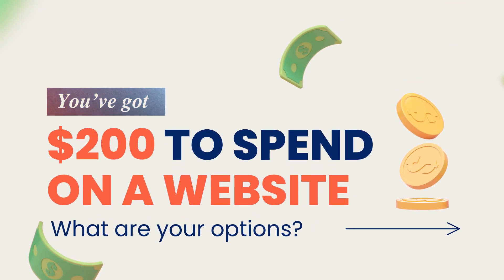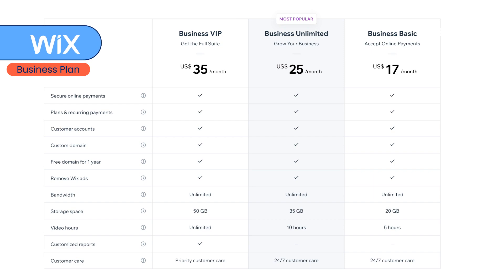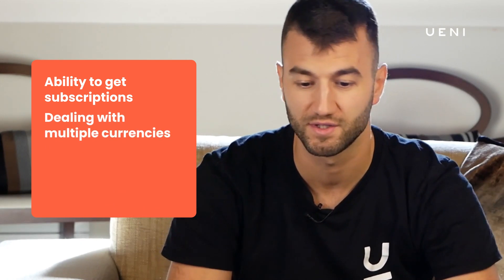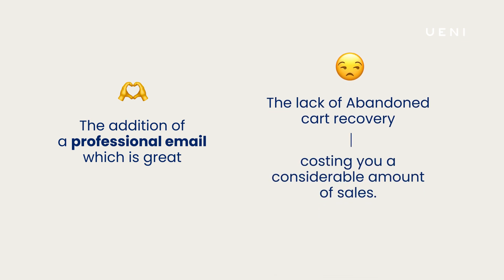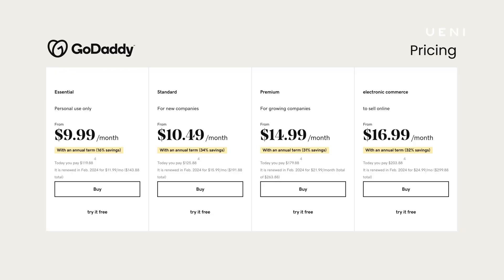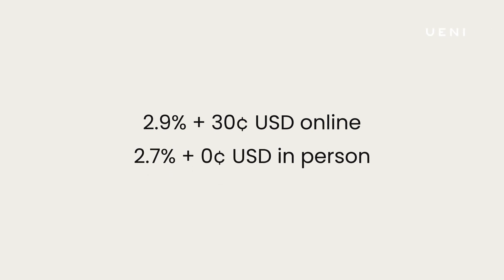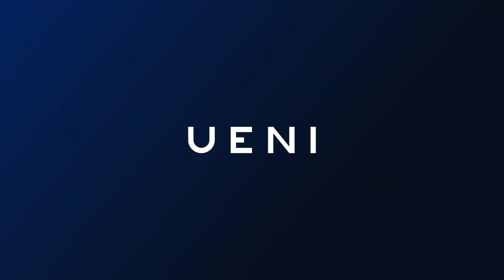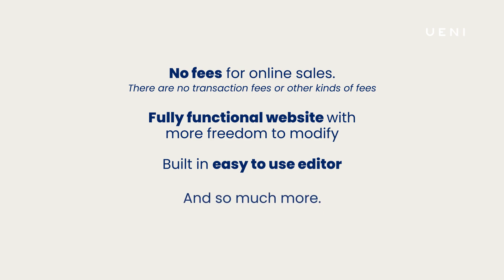What Kind Of Website Can You Get For $200?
You have $200 to spend on your website... what are your options? Today we're looking at popular DIY website builder options like Squarespace, Wix, WordPress and other popular online stores Shopify.

BEST WEBSITE BUILDER. UENI WEBSITES. BEST WEBSITE BUILDERS IN 2023. AFFORDABLE WEBSITE BUILDERS. WIX. SQUARESPACE. GODADDY. WEBSITE BUILDERS COMPARISON. SMALL BUSINESS. BUSINESS OWNER WEBSITES. SMALL BUSINESS WEBSITES. SMALL BUSINESS OWNER BEST WEBSITE BUILDER. UENI.

Have a business? You need a website! We'll build it for you in less than 7 days

O:00 Wix
1:04 Squarespace
2:14 WordPress
3:38 Shopify
4:45 UENI